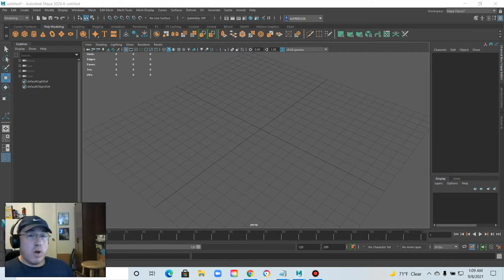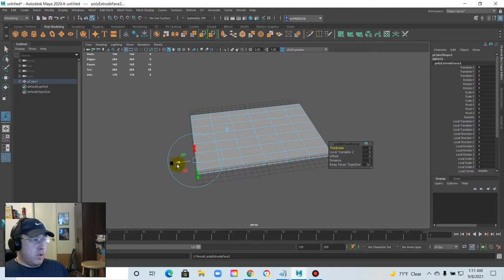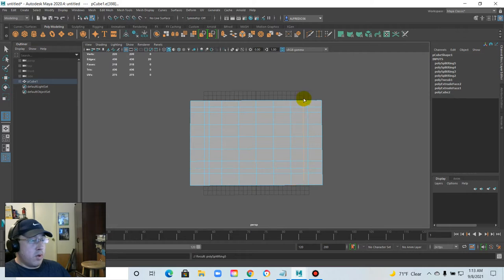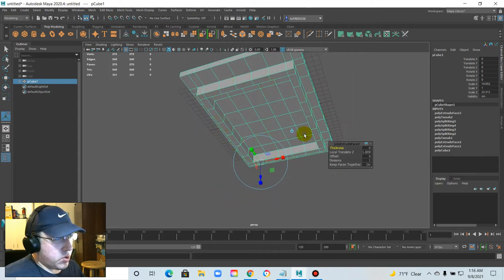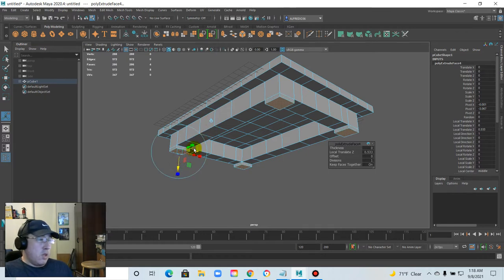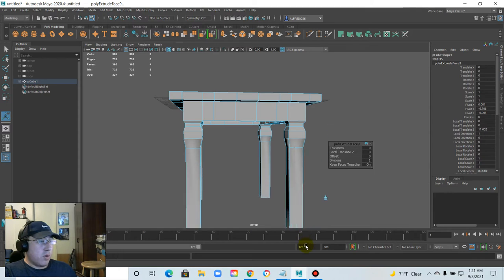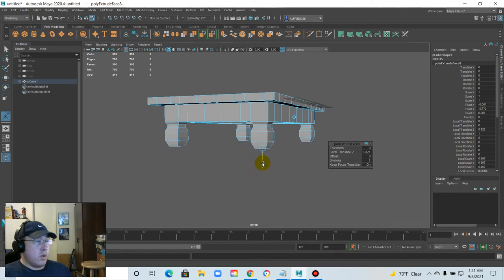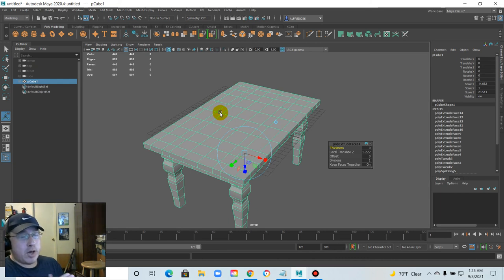Maya: How To 3D Model A Simple Table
In this Tutorial, I will guide you to make a basic 3D Model of a simple table.  This will cover extrusions and making wise decisions to construct even geometry.  This is a basic tutorial for beginners.